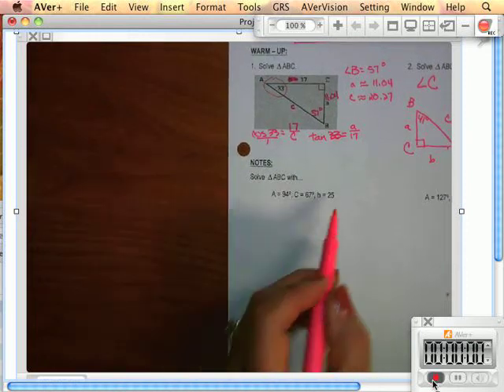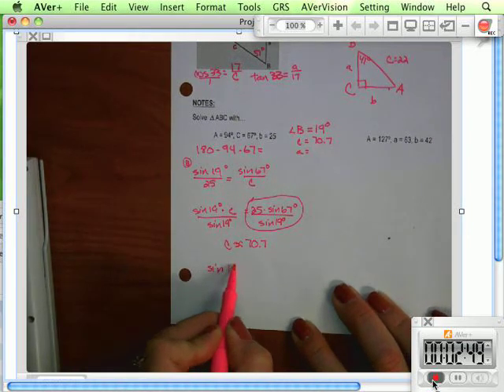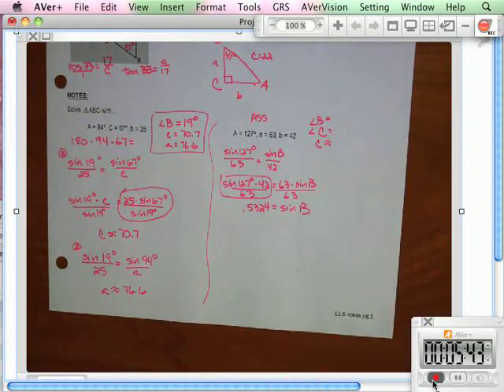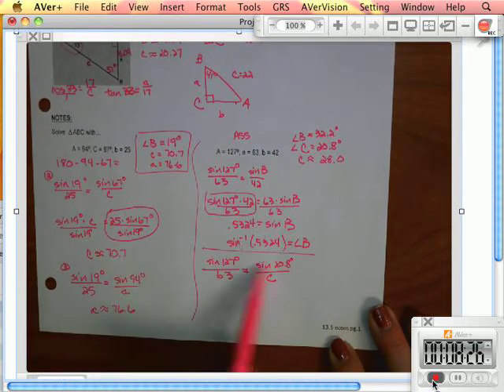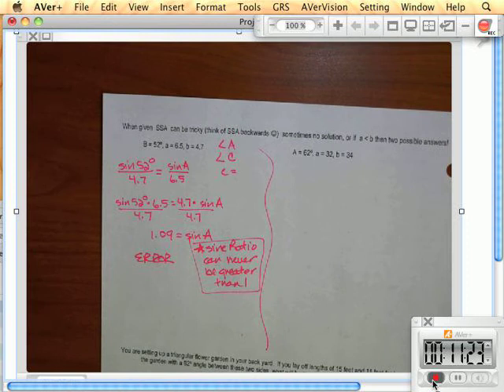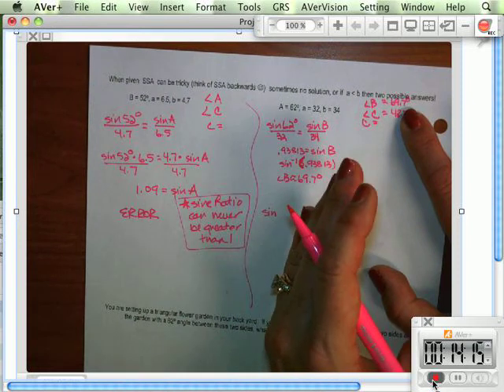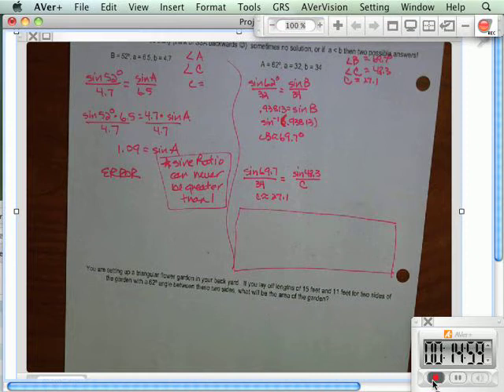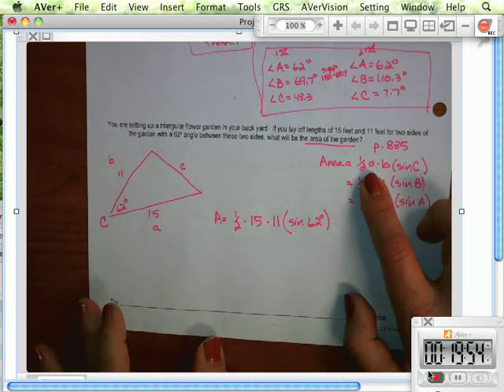Sec 135 AA2